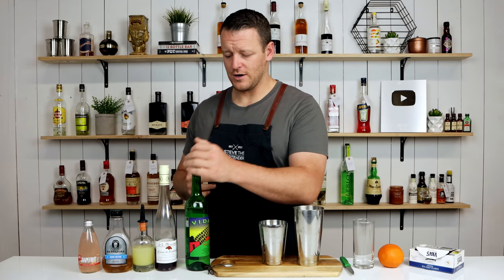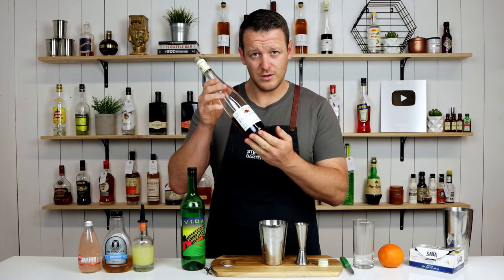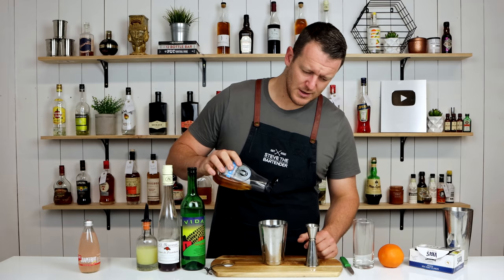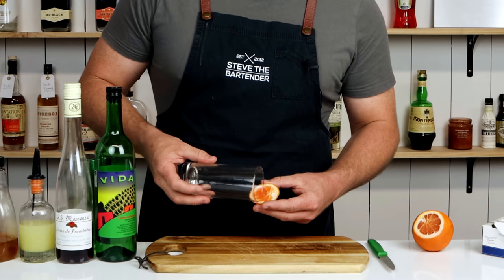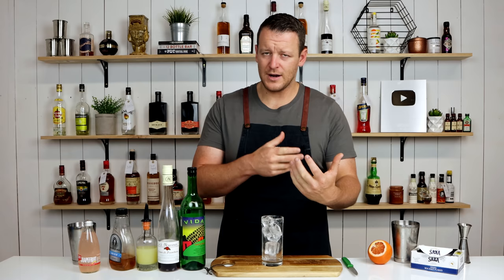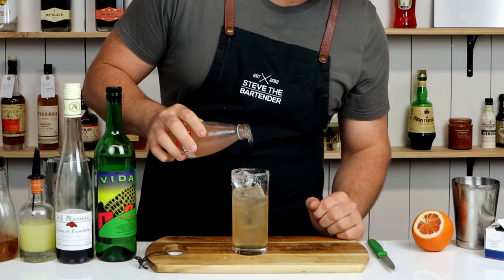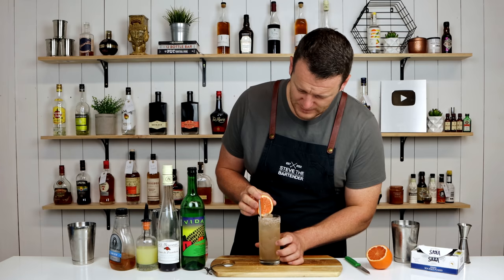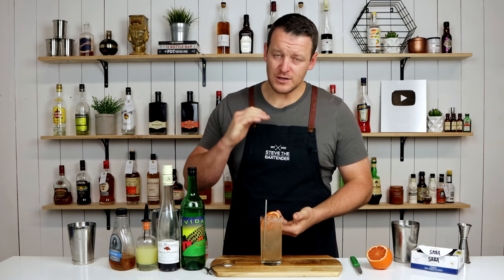RASPBERRY PALOMA Cocktail Recipe - Smoky Mezcal!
Typically a Paloma calls for tequila but I've added another dimension by reaching for a bottle of Mezcal instead. A touch of raspberry liqueur helps counter the intense smoky flavour.
If you prefer, you can make your own grapefruit soda by combining fresh ruby red grapefruit juice, soda and a touch of agave but I opted for the easier way, bottled grapefruit soda.

UPCOMING Q&A - Want your question to be featured in my upcoming video?

INGREDIENTS
- 60mL Mezcal (2 oz)
- 15mL Raspberry Liqueur (0.5 oz)
- 15mL Fresh Lime Juice (0.5 oz)
- 7.5mL Agave Syrup (0.25 oz)
- Grapefruit Soda

METHOD
1. Combine all ingredients except the grapefruit soda into your cocktail shaker
2. Shake with ice for approx. 12-15 seconds
3. Strain over fresh ice into a high ball
4. Top with grapefruit soda
5. Garnish with a ruby red grapefruit wheel